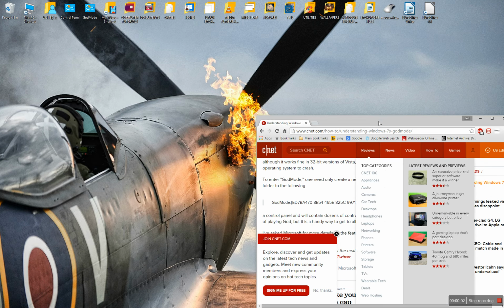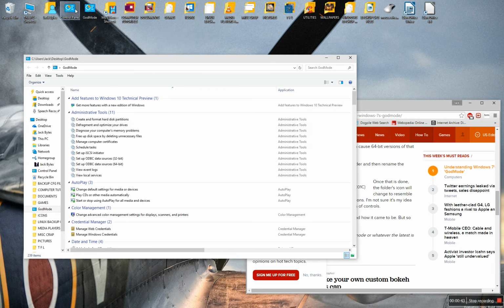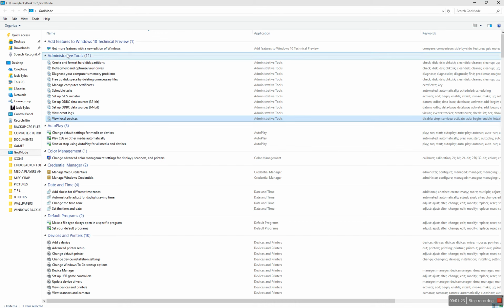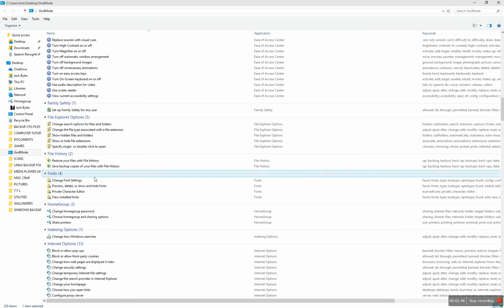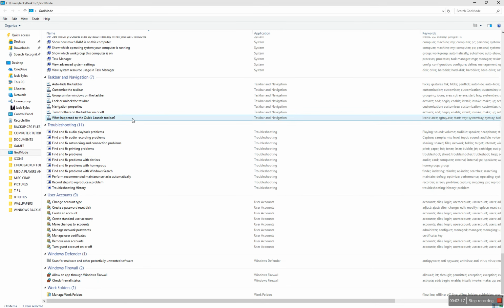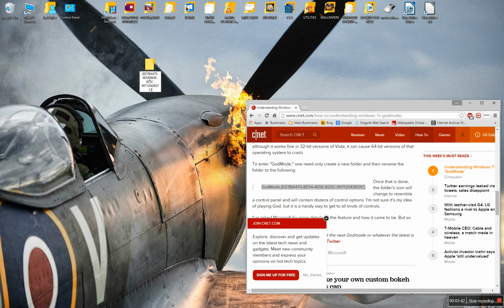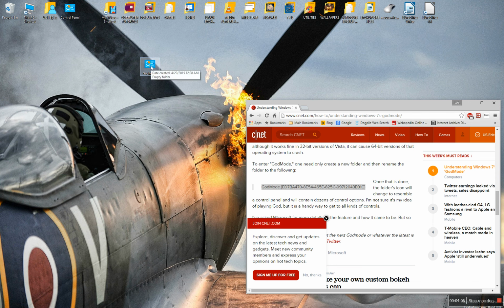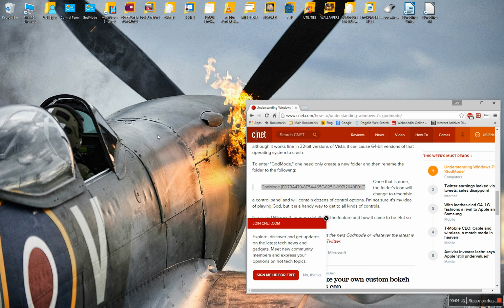How to GOD MODE in Windows!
Quick tutorial on how to create a God Mode folder in Windows 7 and newer operating systems. This hidden feature makes it VERY easy to find all of the settings in your system and change them. No more searching through Control Panel and endless submenus and such to find a setting or tool. USE GOD MODE AND IT'S ALL IN ONE LIST! Makes things MUCH easier! Enjoy!

THE CODE I SHOW YOU, THAT YOU HAVE TO ENTER IN AS THE FOLDER NAME WHEN YOU RENAME IT IS BELOW! COPY AND PASTE IT AS THE FOLDER NAME EXACTLY AS I HAVE IT BELOW!

GodMode.{ED7BA470-8E54-465E-825C-99712043E01C}